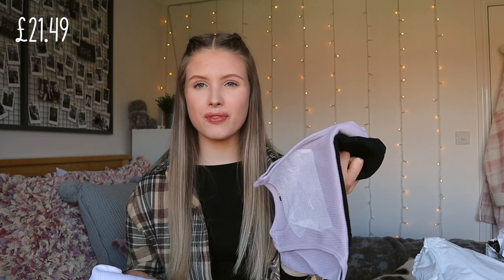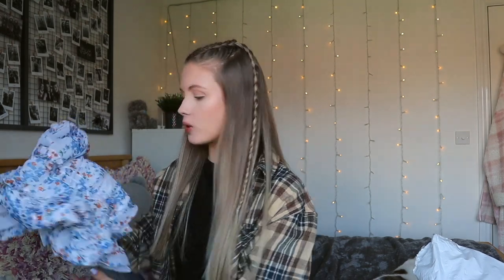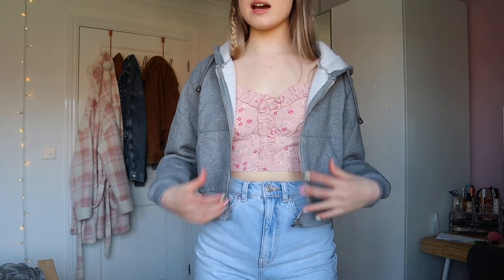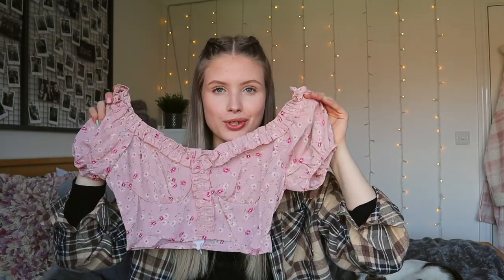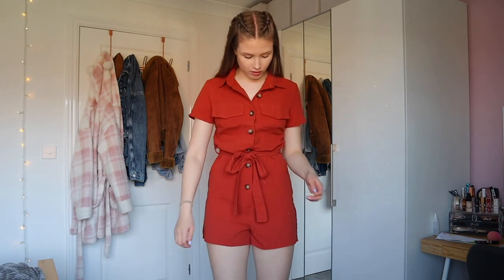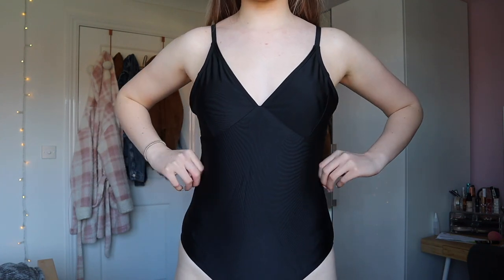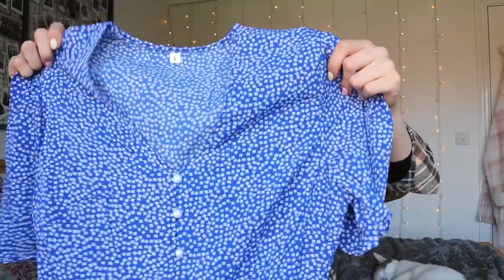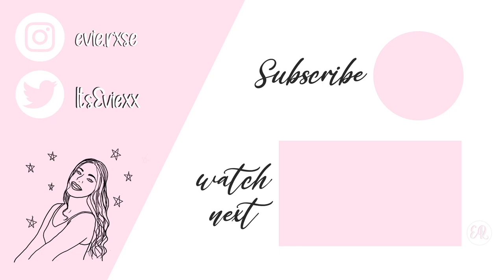*HUGE* SUMMER SHEIN HAUL: Floral Dresses, Ribbed Tank Tops and More! ❤︎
I did a little bit of shopping to pick up a few bits ready for the summer! Links below ↓

Evie xoxo

*Canon m50
*Vlogging Tripod
*Sd card